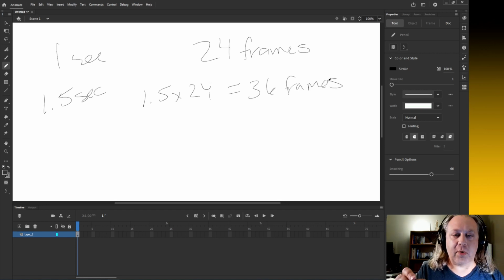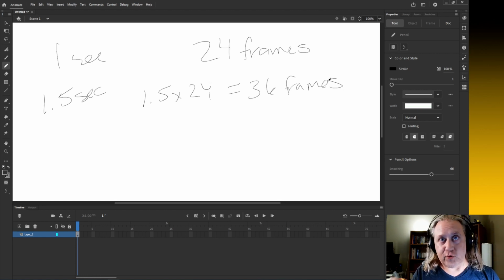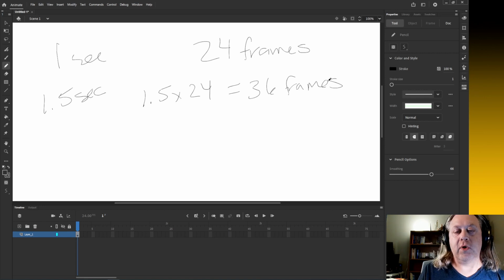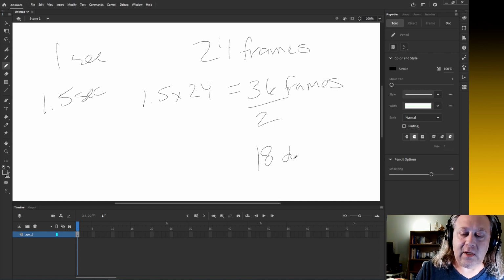2-1 How Many Drawings Do I Need